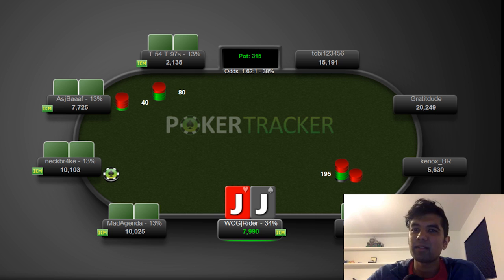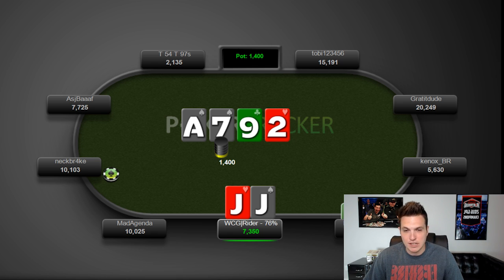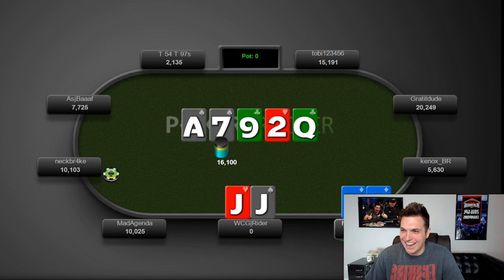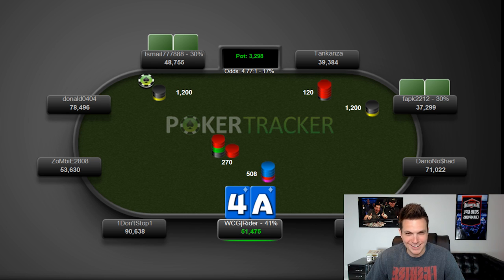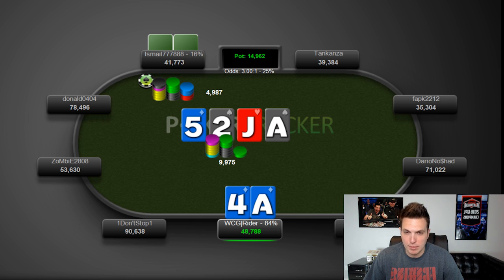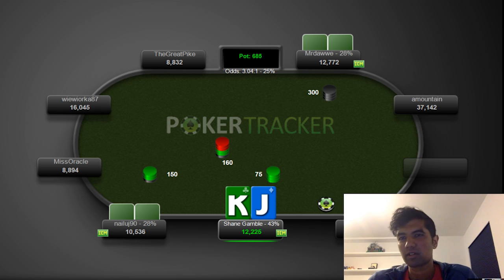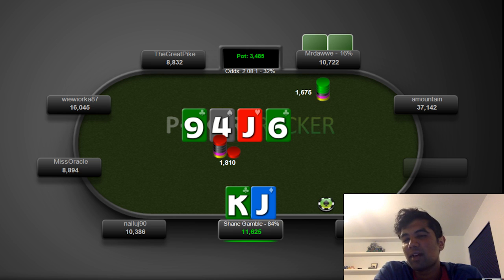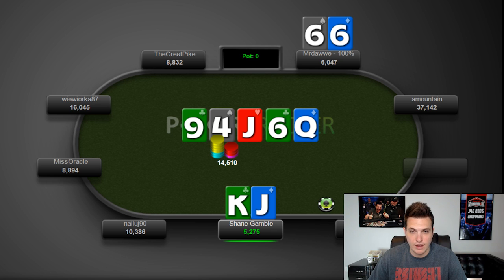How To Build A MASSIVE Stack In Poker Tournaments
Today I have a BIG announcement. But first I am joined by Pratyush Buddiga to discuss what it takes to really run up a big stack early in multi-table tournaments.

We also break down some hands from my MTT runs, as well as a few of his. It's tough to make final tables when you're stalling out in the early stages.

Note that the free content I talk about at the end has expired is no longer available for viewing.